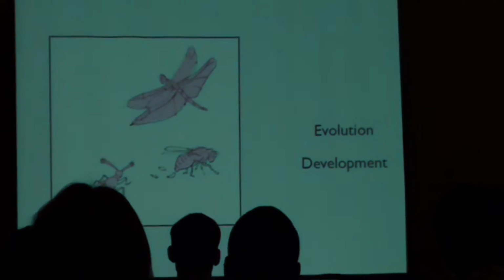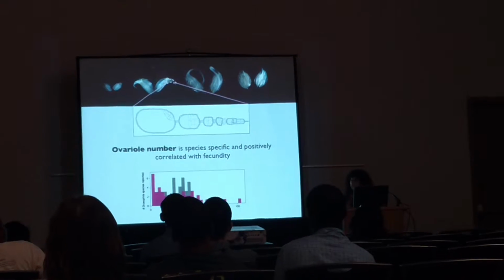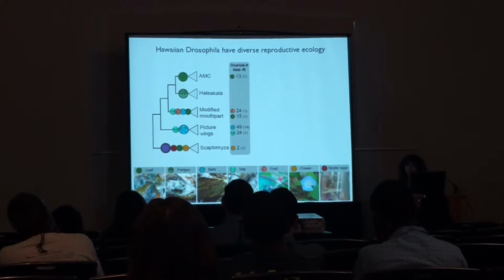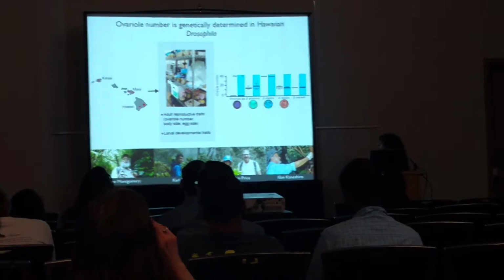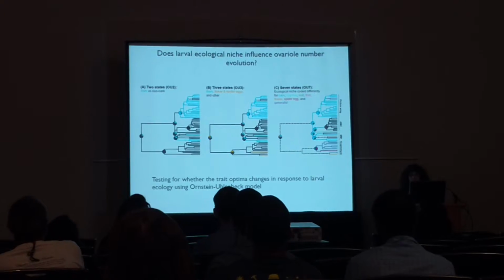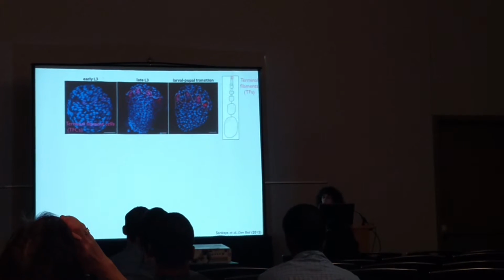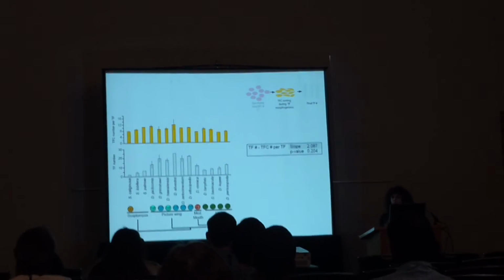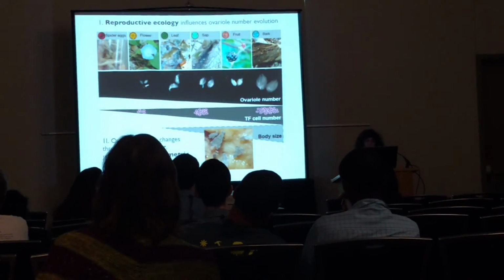Sarikaya:Reproductive capacity evolves through changes in ecology and allometric growth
Presention by Didem Sarikaya
Evolution 2016: Development 2